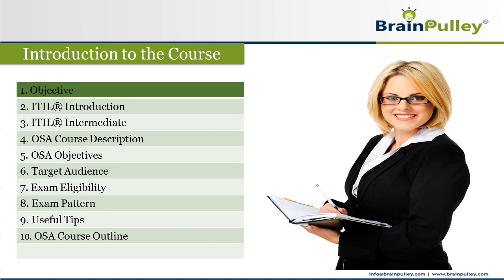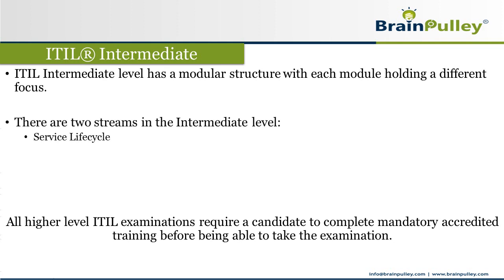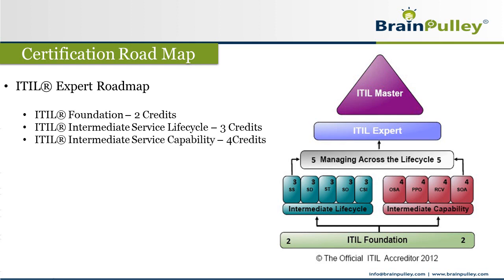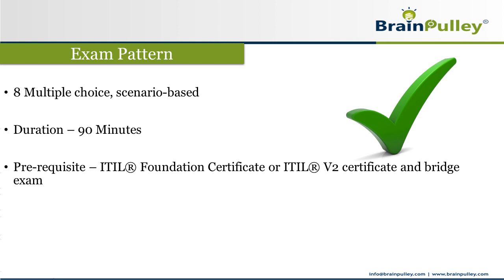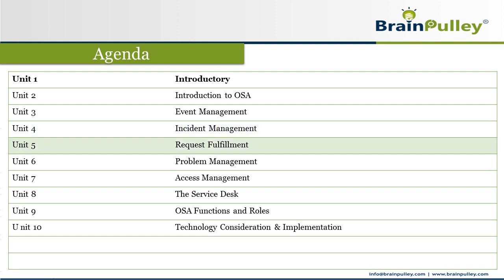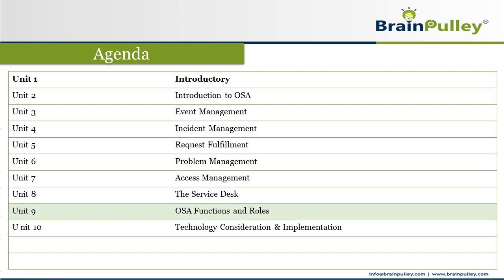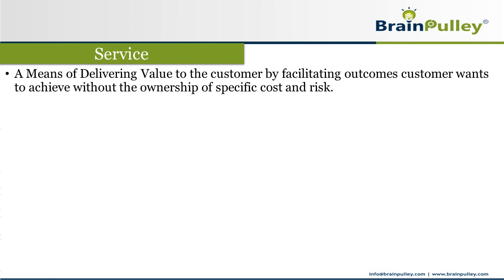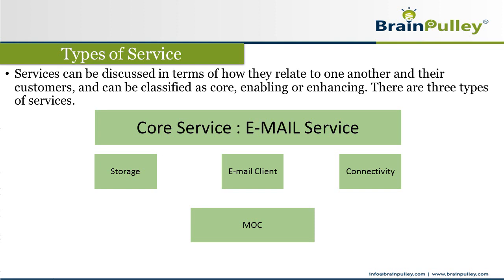operational support & analysis introductory video